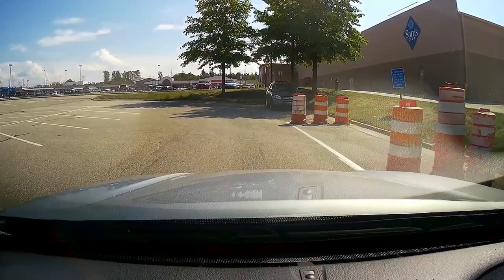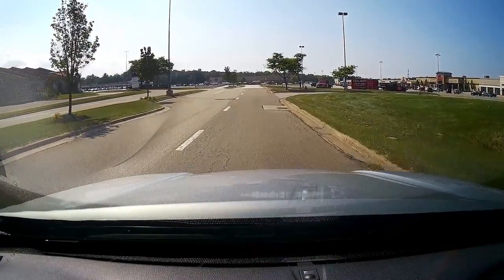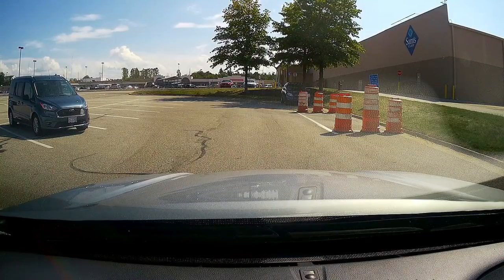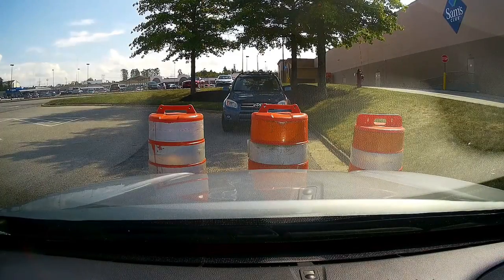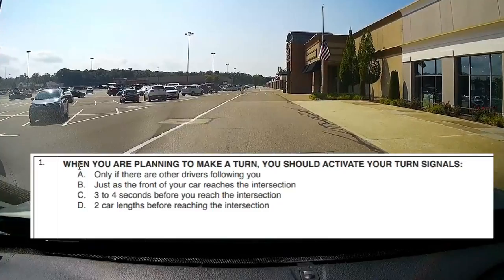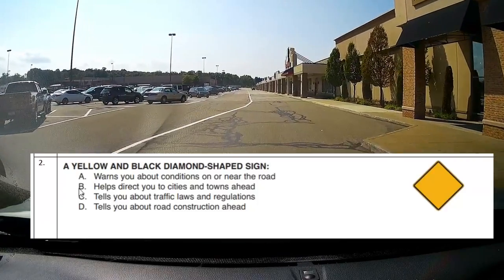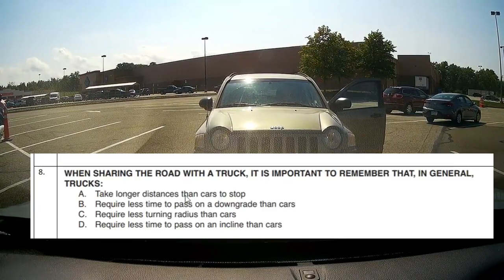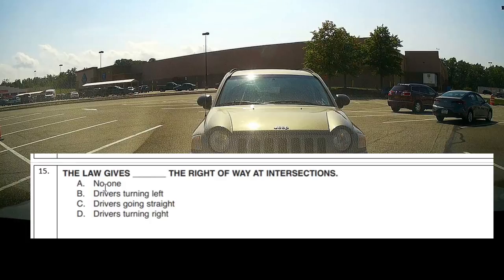Dash Cam Behind the Wheel Drive Test - Includes real test questions.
Official driving test - Includes parallel parking with barrels and actual test questions with answers.  Examiner gives tips and advice throughout.

Taking your test soon?  Want to be featured on our channel and have us pay you for your dash cam?  Fill out this Google form to begin the application process